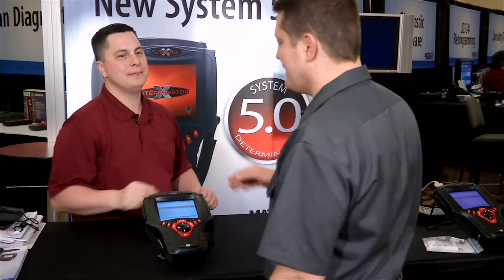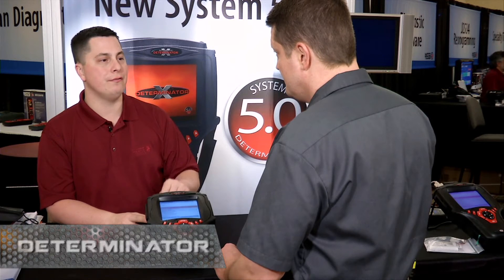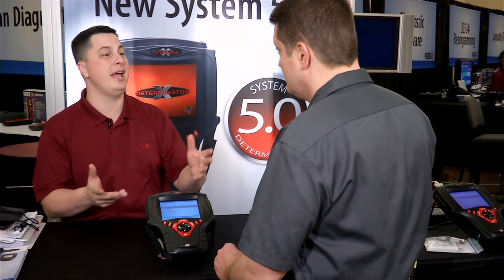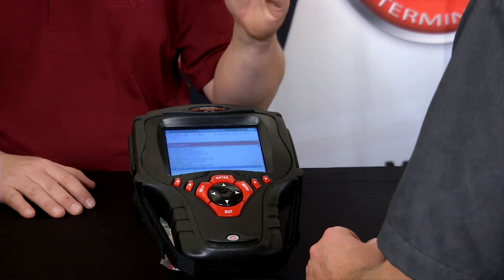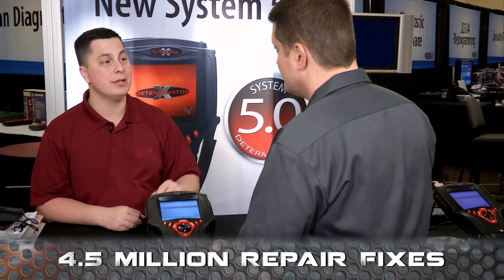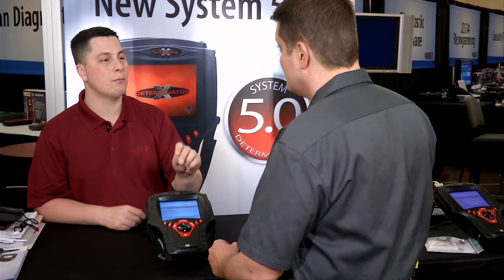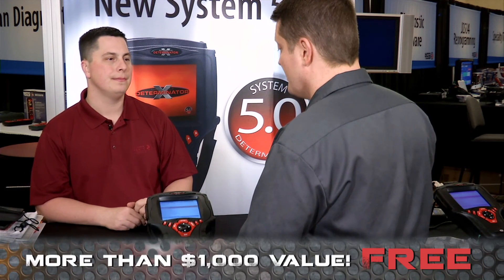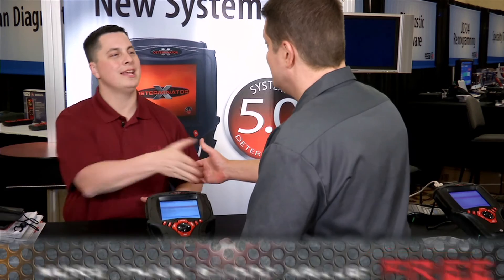Matco Tools Determinator 5.0